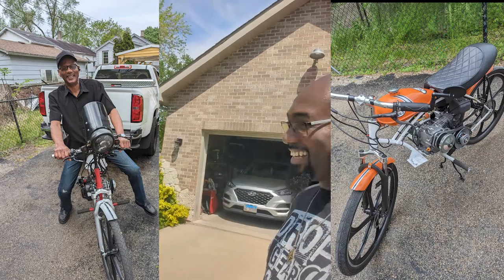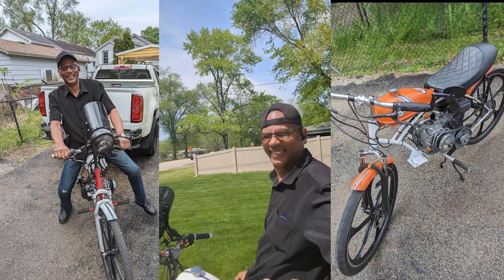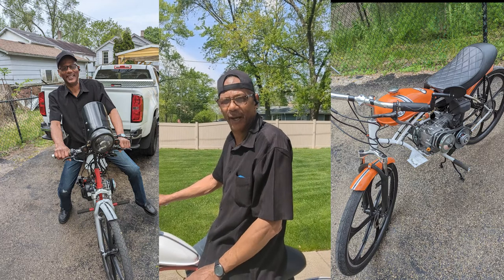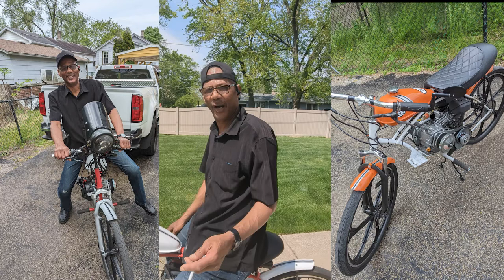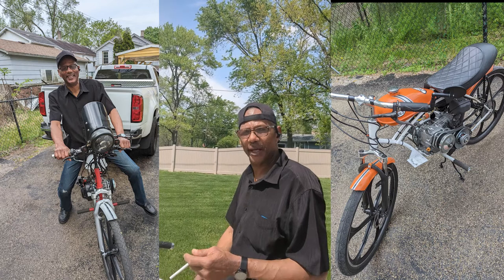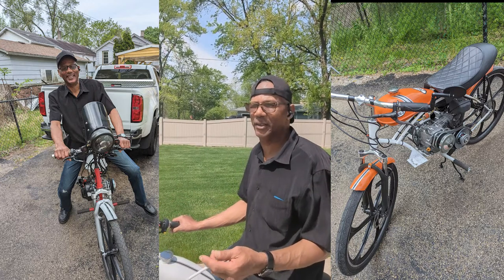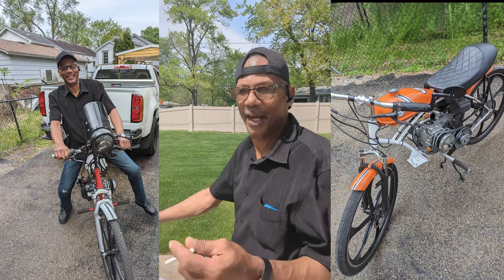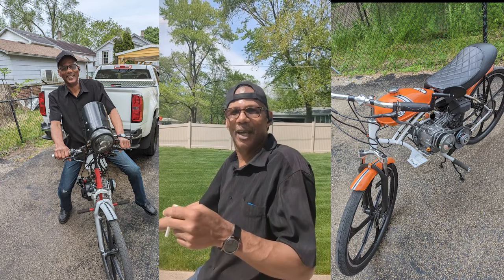Riding Motorized Bikes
Today I am in Illinois visiting my dad and we go riding on his motorized bikes that he builds.

Useful shop tools:
Olympia Tools Multipurpose Vise
Forney 72747 Wire Bench Wheel Brush
Dura-Gold - Premium - 220 Grit Gold
WEN 4208 8 in. 5-Speed Drill Press
Forney 20857 Tap Magic Industrial Pro Cutting Fluid, 4 oz
Portable Brass Propane Weed Torch Burner Kit
NEIKO 30065A 1/4" Air Saber Body Saw
MK Morse body saw blade, 4-inch length, 0.025 thickness
TEKTON 25 mm Combination Wrench
NYXCL 50Pcs Roloc Quick Change Discs set
Dura-Block AF44A Black 6-Piece Sanding Block Set
Reusable Half Face Cover, NASUM M201 Face Cover, Paint Face Cover for Painting, Machine Polishing, Welding and Other Work Protection(Medium)
PROSHI 1/4-Inch Angle Air Die Grinder
ColorConnex Coupler & Plug Kit
EVIL ENERGY AN Hose Fitting Adjustable Wrench Spanner Lightweight Aluminum 3AN-16AN Black
Fiberglass Roller kit,Fiberglass Roller Tools and 1Pair Paint Glove with 5PCS Painter's Masking Tape,Fiberglass Bubble Paddle Tool Laminating Roller Kit
Lisle 13250 Oil Pressure Switch Socket
Barrina LED T5 Integrated Single Fixture, 4FT, 2200lm, 6500K (Super Bright White), 20W, Utility Shop Light
FCHO Car Sound Deadening Roller Metal Installation Tool
Imperial Tool 470FH Triple Head 180 Degree Tube Bender with Roto-Lok Indexing Handle, 3/16", 1/4", 5/16", and 3/8"
Alltooetools 1/2 Inch Torque Wrench Angle Gauge Tool
Car Builder Supply 605q25 - Cleco Fasteners 1/8 inch (Copper) 25pc Set Standard Length
AIRCAT 1150 "Killer Torque" 1/2-Inch Impact Wrench
Allstar Performance ALL18220 Cleco Plier
3/16" Cleco Sheet Metal Holders, Pack of 25
IRWIN QUICK-GRIP Bar Clamp, One-Handed, Mini, 6-Inch (2), 12-Inch (2)
ICT Billet LS Heavy Duty Flywheel Flexplate Crank Holding Tool
ICT Billet USA Made - 12 pc ENGINE STAND BOLT M10-1.5
Steel 3 Position Engine Leveler with Adjustable Handle
Allstar Performance ALL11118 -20 Aluminum Wrench
Milwaukee 2485-20 M12 FUEL Right Angle Die Grinder
Clean Sheets - CLN-CS100 Superior Mixing Pad
Radiator Coolant Pressure Tester Vacuum Refill Tool Kit
8milelake 6pc Front End Service Tool Kit Ball Joint Separator Pitman Arm Tie Rod Puller